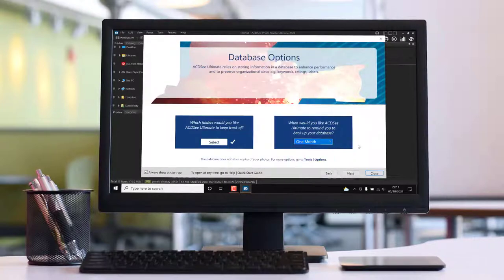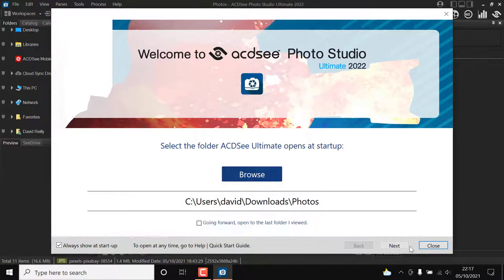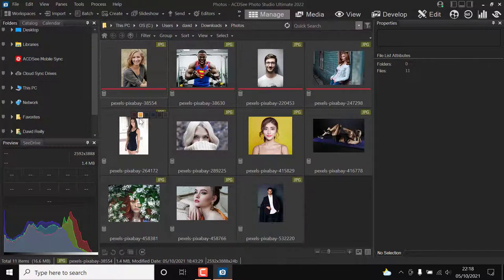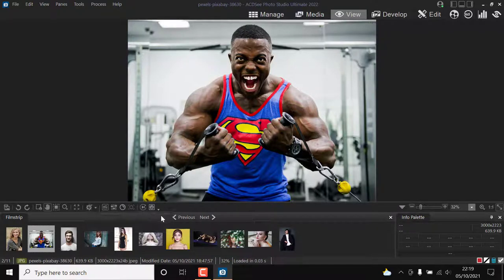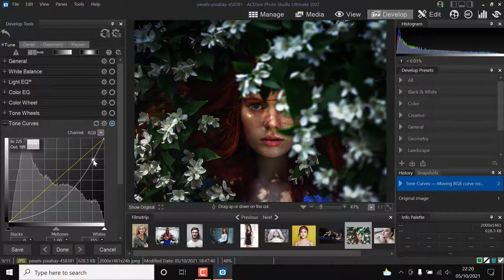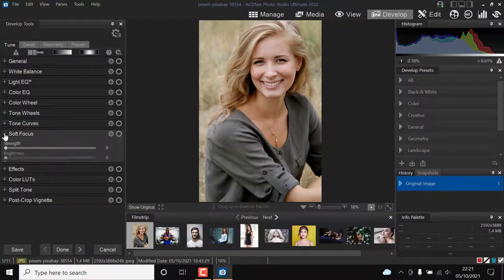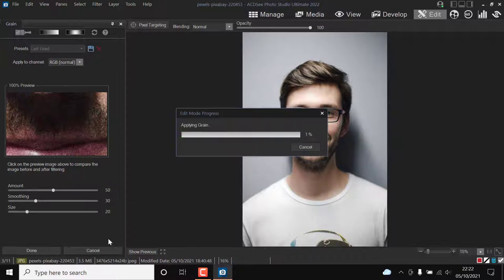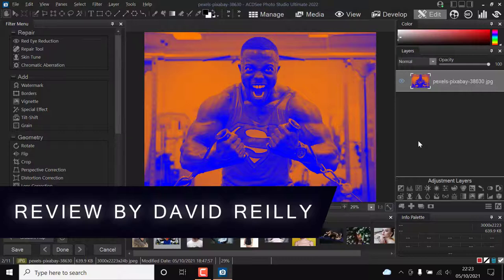ACDSee Photo Studio Ultimate 2022 Review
AI and Better Asset Management in ACDSee Photo Studio Ultimate 2022.

Timestamps:
0:00 Intro
0:48 Summary
3:14 Requirements
3:47 Price
4:33 Pros
5:13 Cons
5:42 Final verdict